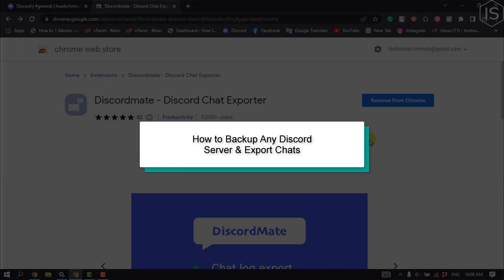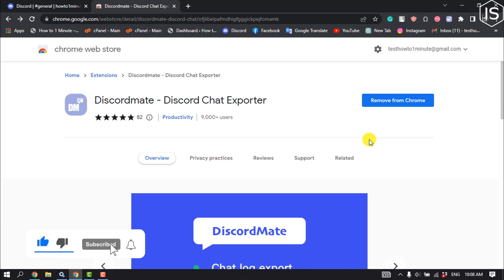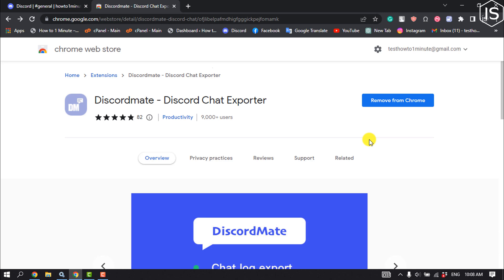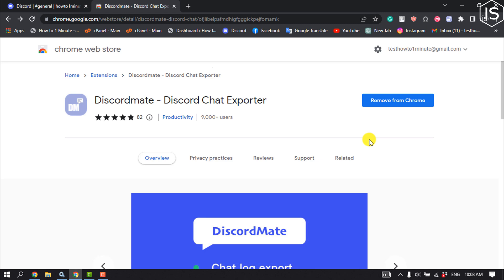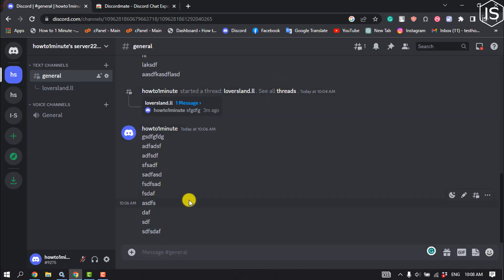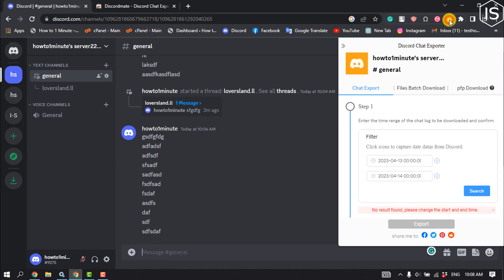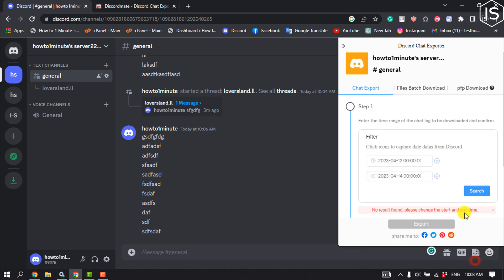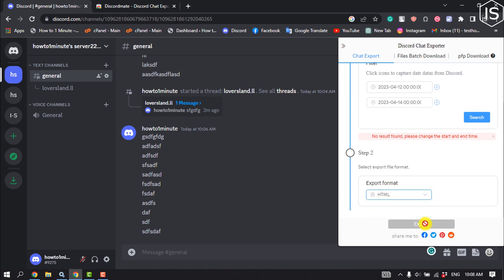How to Backup Any Discord Server and Export Chats 2024 | Initial Solution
Step 2: Click the extension icon on the top right corner, then click 'Export Chat'.